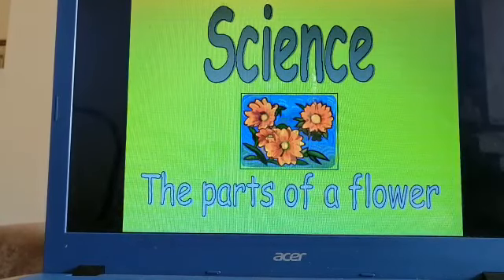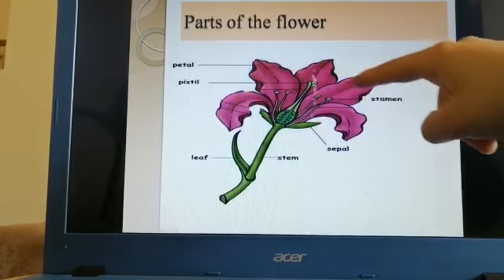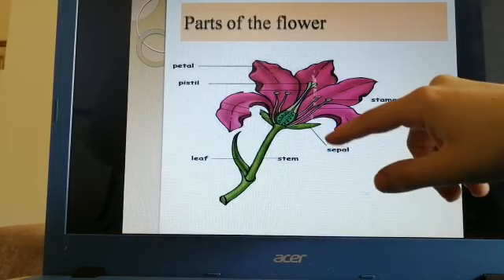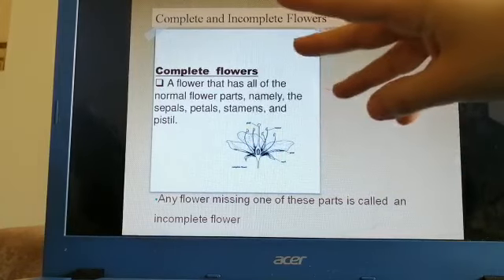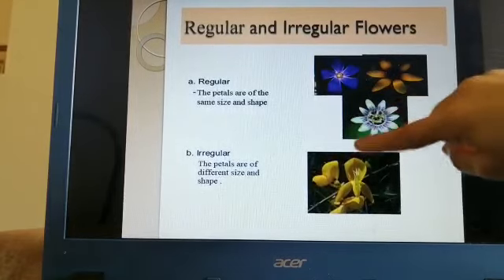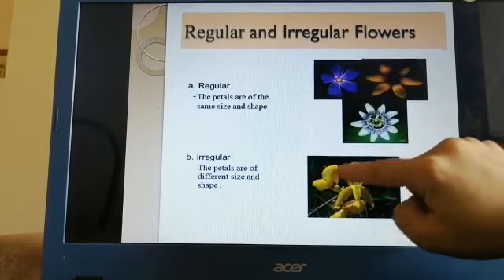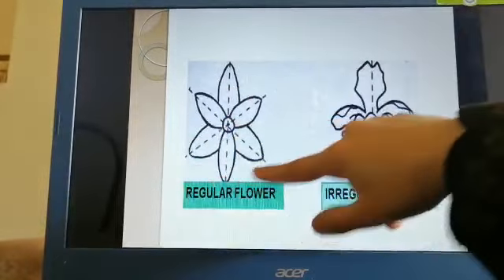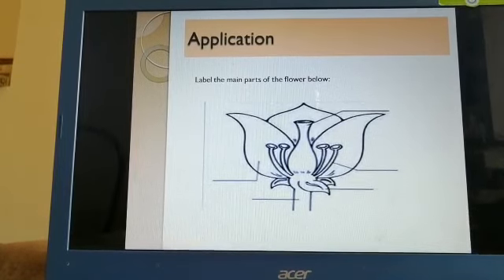sciences - grade 4